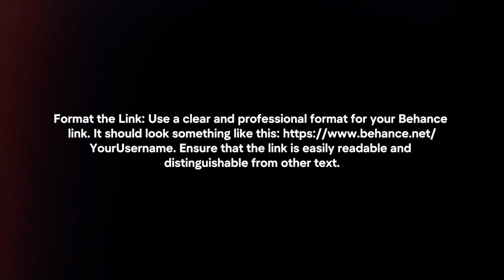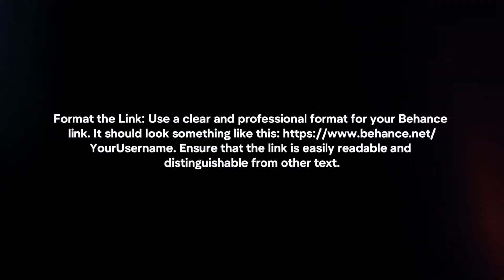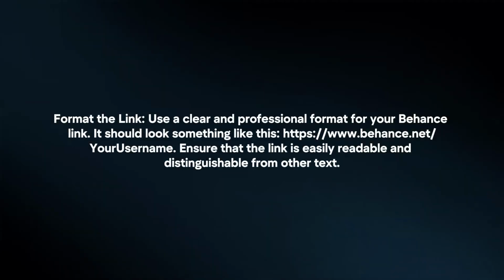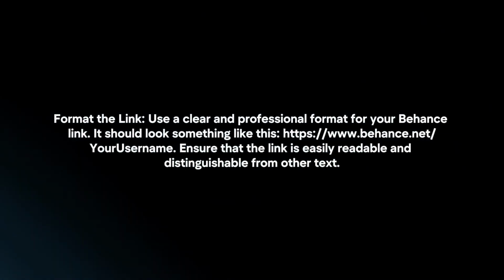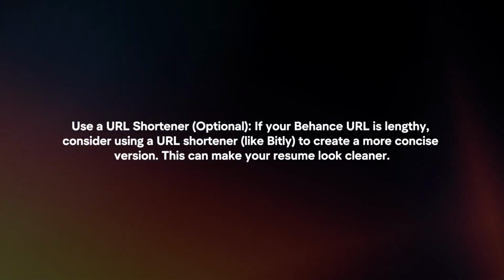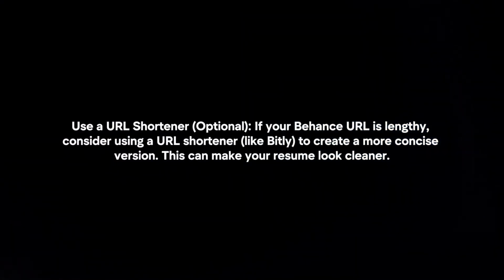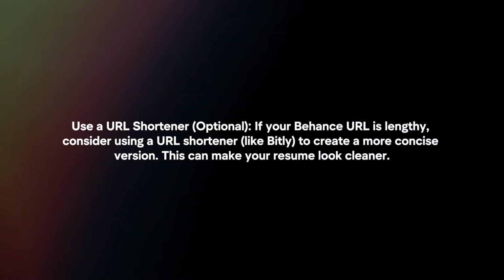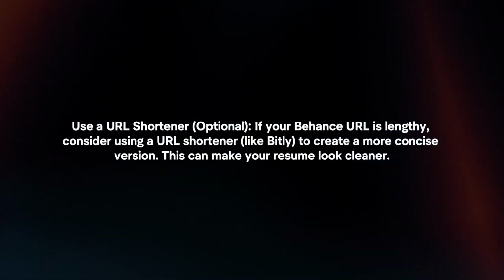How To Add Behance Link In Resume? (2024)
In this video I will explain How You Can Add Behance Link In Resume In 2024.